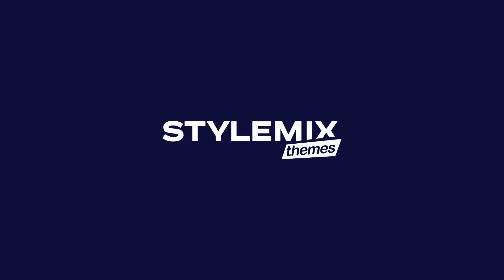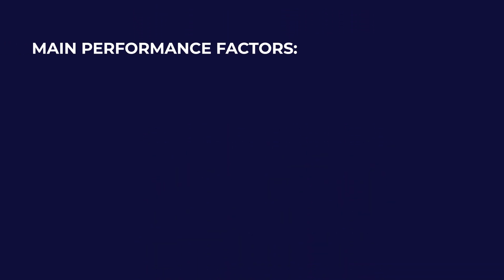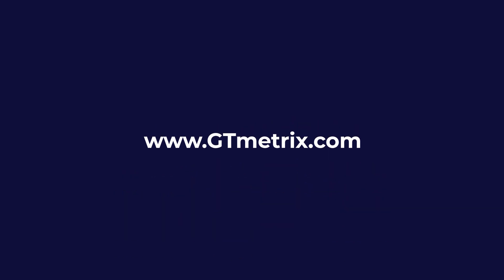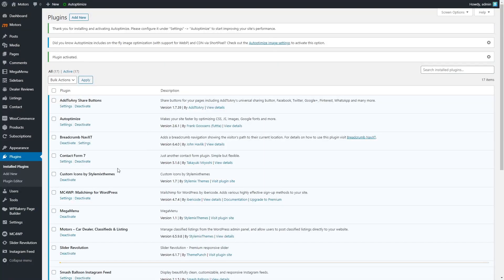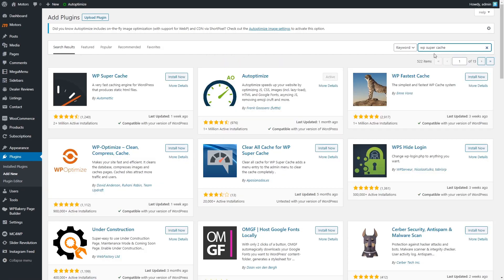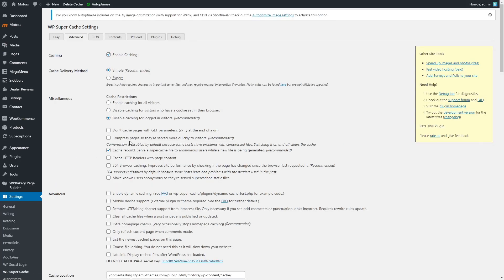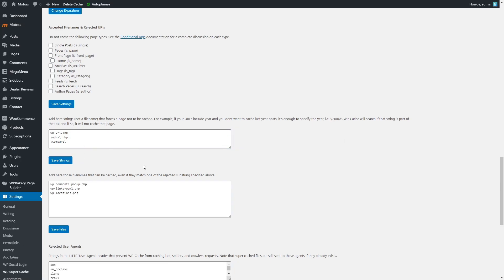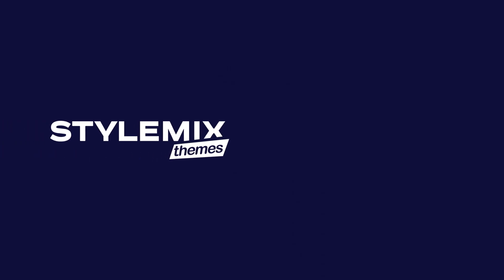How to Speed up Your WordPress Site with Autoptimize and WP Super Cache | StylemixThemes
We prepared a video on a popular topic — Website Speed Optimization.

In this tutorial, we are going to show you how to speed up a website by using two WordPress plugins: Autoptimize and WP Super Cache.
After spending only 10 minutes to install and set up the plugins, you will be able to decrease the website load time by 2-3 times.